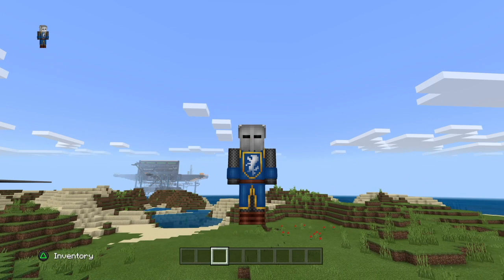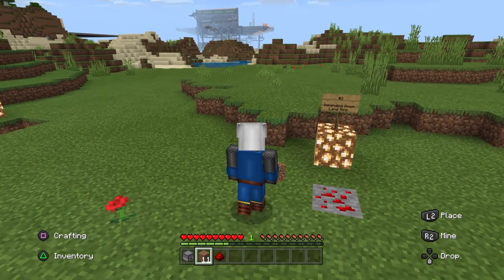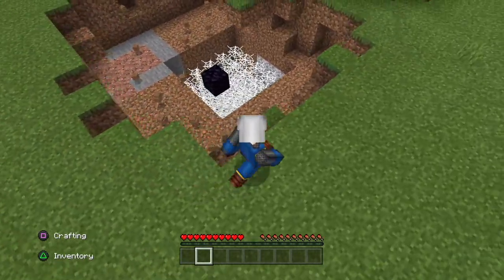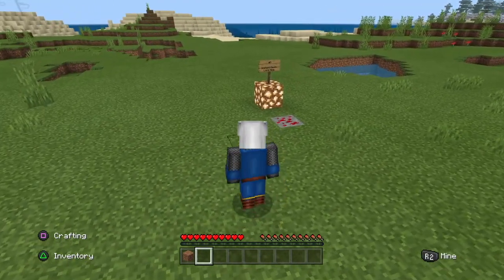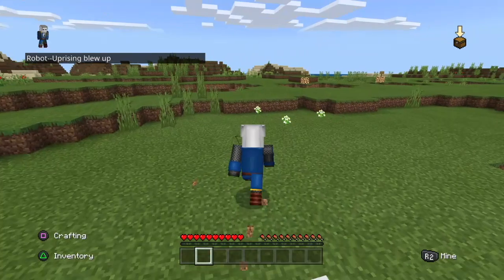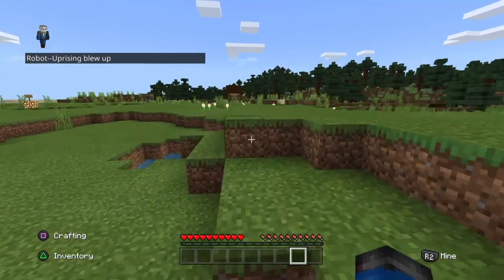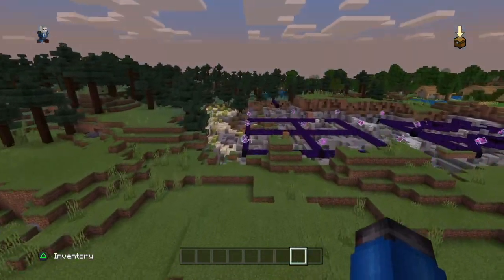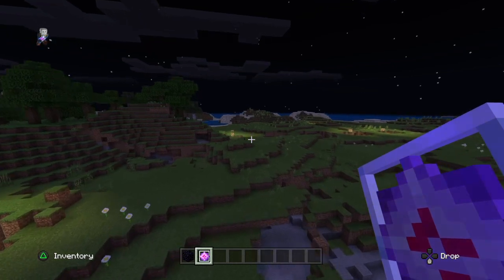5 Simple Redstone Land Mines to turn Friends into Ex-Friends // Minecraft Redstone Series Ep. 2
In this video I take you through 5 Simple and Easy Redstone Land Mine designs in Minecraft Bedrock on PS4 version 1.16.

I was watching MLGLOL80's video "Minecraft: 5 Simple Redstone Traps" and couldn't get the TNT Minecarts to blow up instantly like in his video, so I wanted to try to build a different kind of bomb with better materials.

It was really fun playing around with Minecraft's version of land mines and coming up with several different designs. I hope you enjoy them as well.

Try not to piss off your friends too much!

Time Stamps:

0:00 - Intro and Inspiration
1:02 - #1 Jump Scare Land Mine
1:33 - #2 Impending Doom Land Mine
2:21 - 2A Impending Doom Land Mine... with extra Doom
2:49 - #3 Eternal Fall Land Mine
3:50 - #4 Lava Land Mine
4:42 - #5 Instant Death Land Mine
5:35 - How to Build a Land Mine & Why it Works
6:44 - Building a Land Mine
7:17 - How to Disguise your Land Mine - Minefield
8:13 - How to Disguise your Land Mine - Carpeted Builds
8:57 - How to Space your Land Mines
11:00 - Outtro